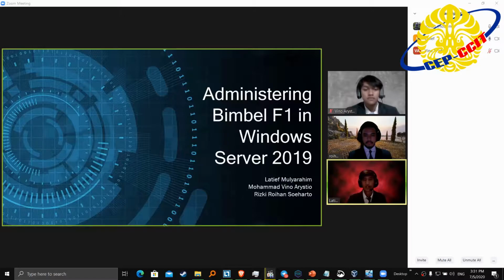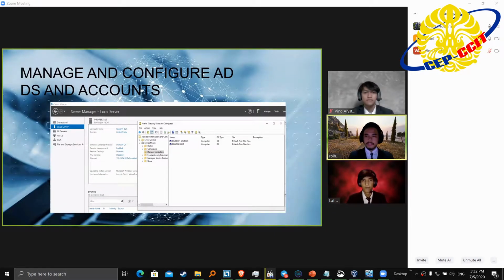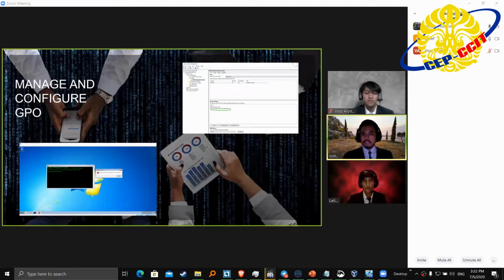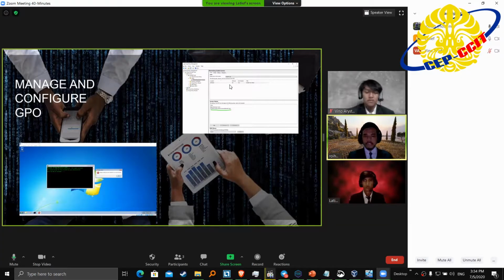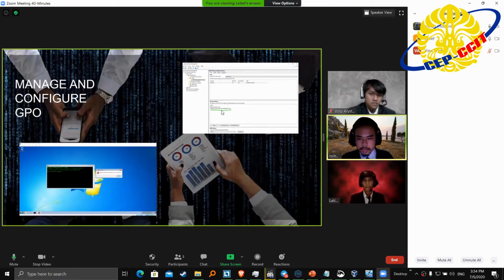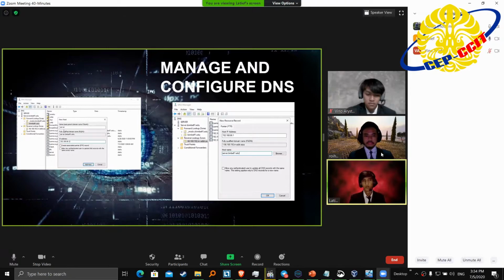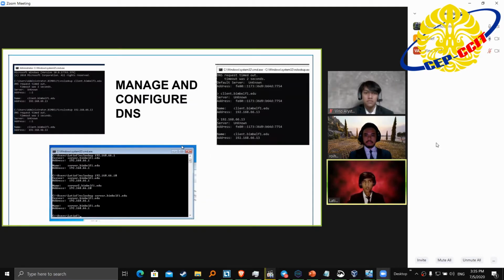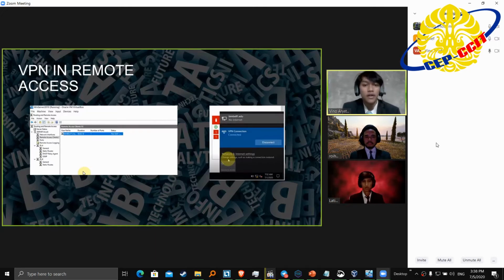2NAP2-WINDOWS_SERVER-KELOMPOK-1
This time we add more features/roles into bimbelf1.edu and implement it.

Group members :
1. Latief Mulyarahim
2. Mohammad Vino Arystio
3. Rizki Roihan Soeharto

Coordinator : Ivan Firdaus, ST